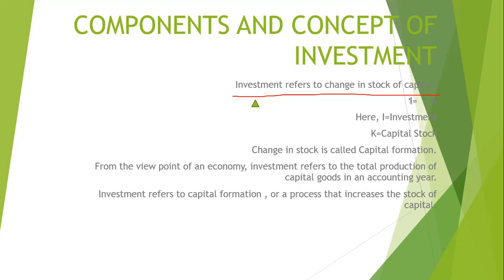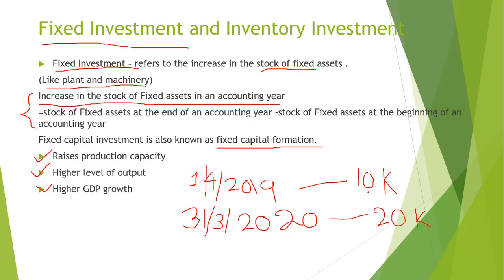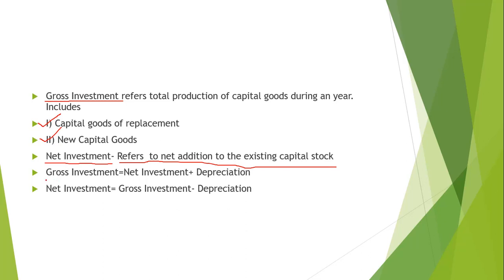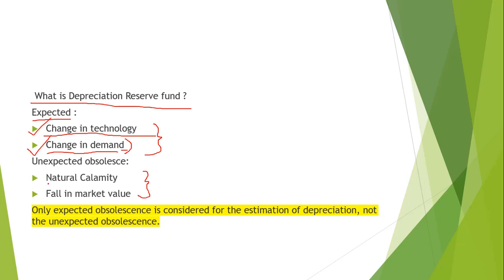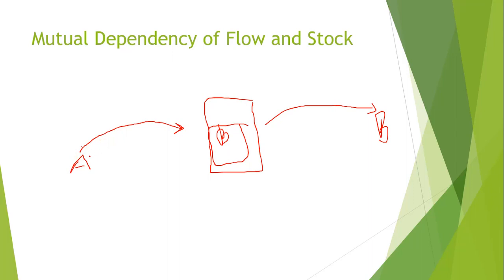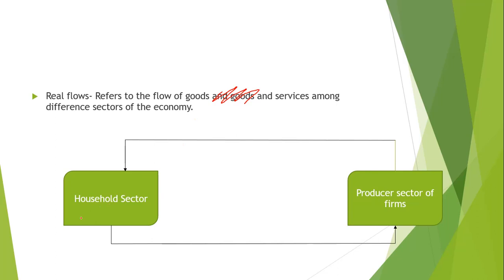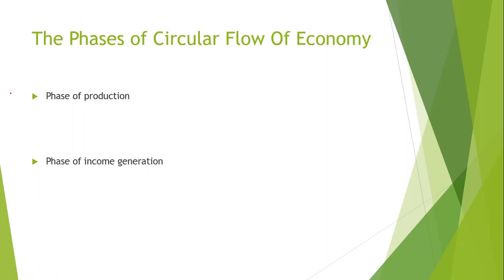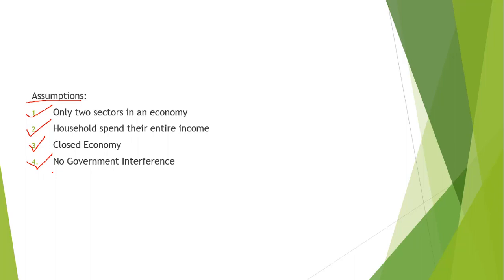Basic Concepts of macro economics part 2